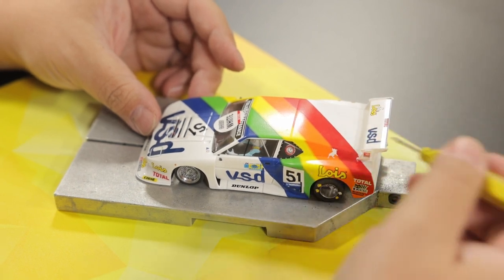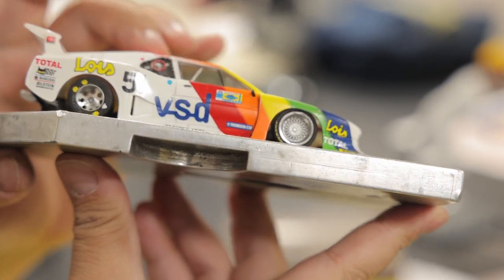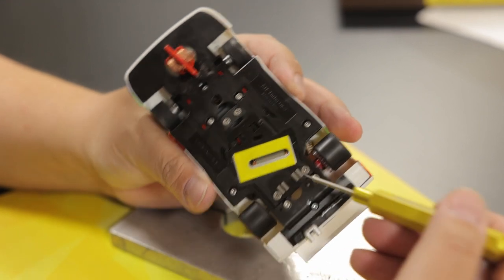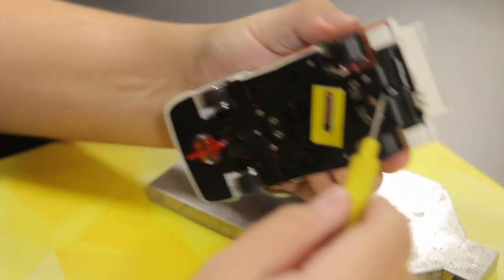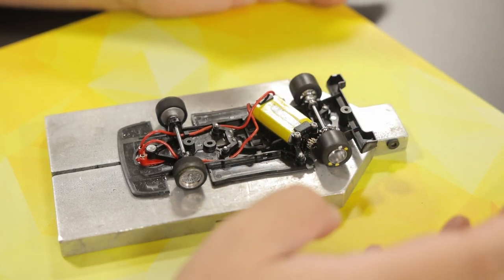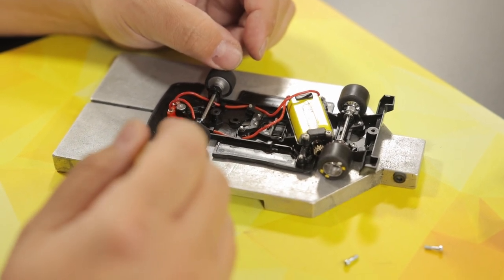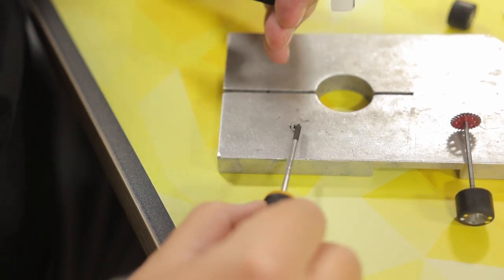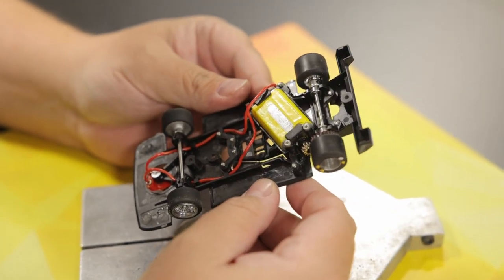Race Winner - Rick Jocham's Gr.5 BMW M1 by Racer Sideways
Rick Jocham's Racer Sideways BMW M1 Gr.5 - Electric Dreams' Gr.5 Class

Presented by Marco Carvalho
Filmed at Electric Dreams in El Segundo, CA

Browse the biggest slot car inventory in the world at: electricdreams.com